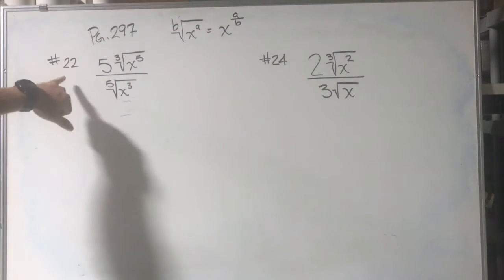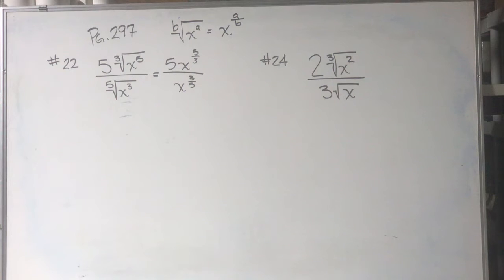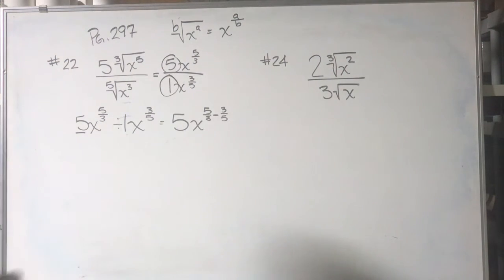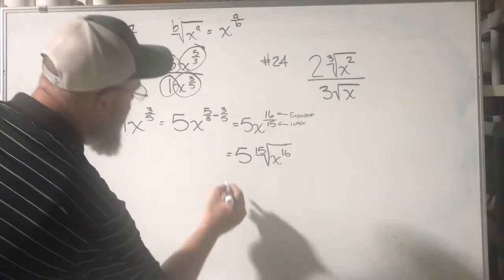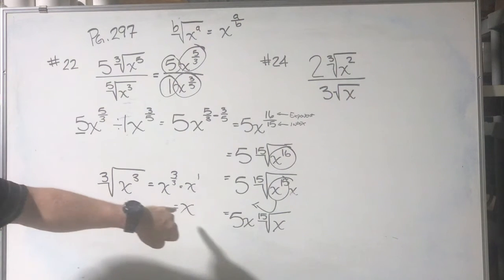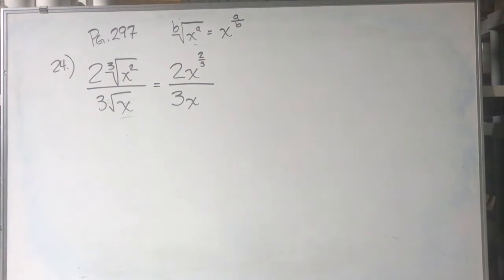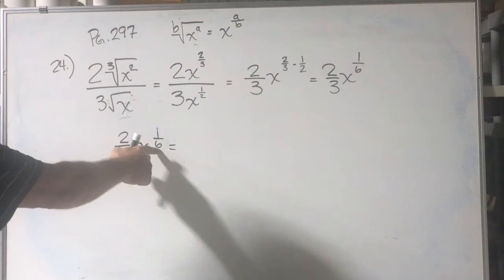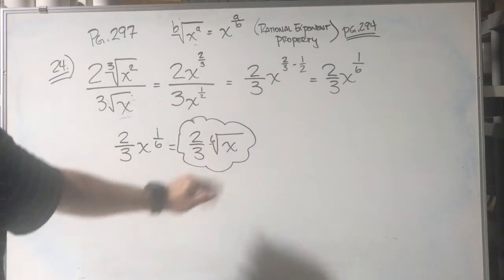Page 297 #22 and #24